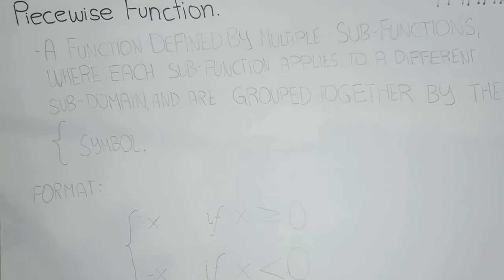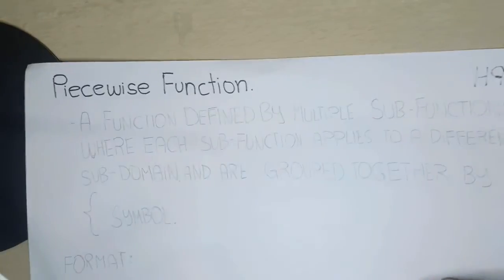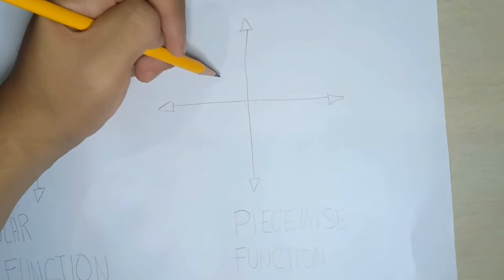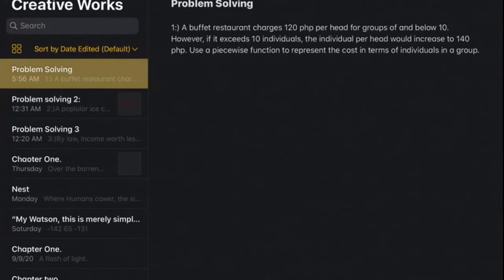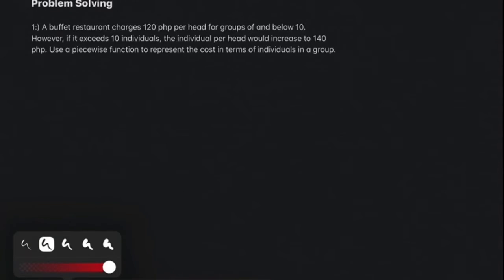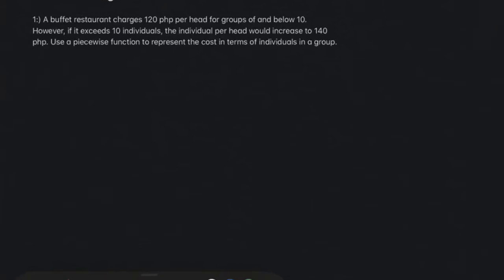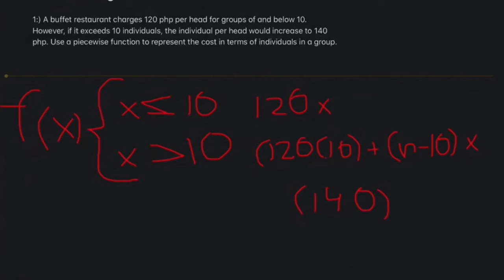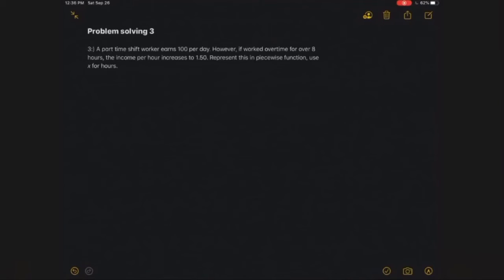Piecewise Functions Tutorial Grade 11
Created by Mark Louis Estela

For The Purposes of MCM